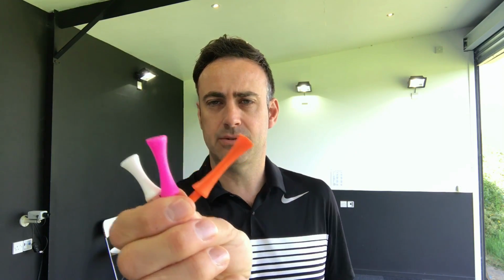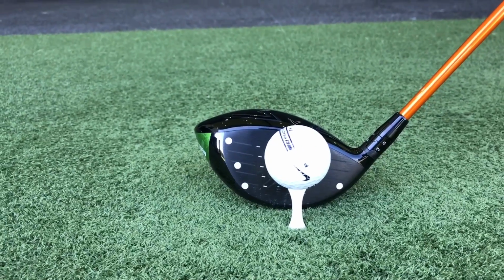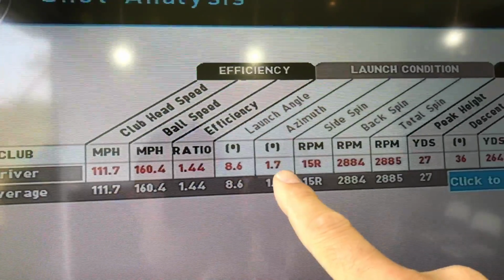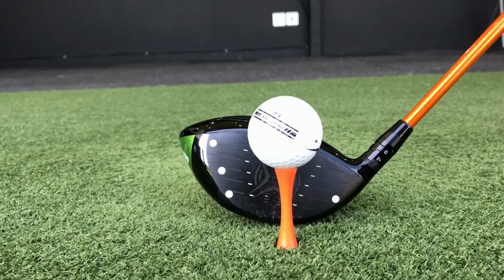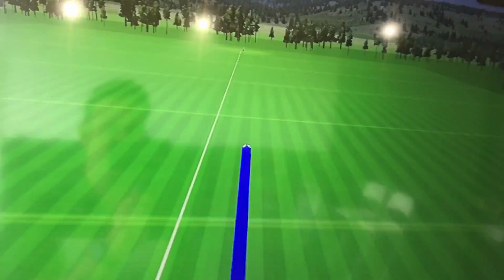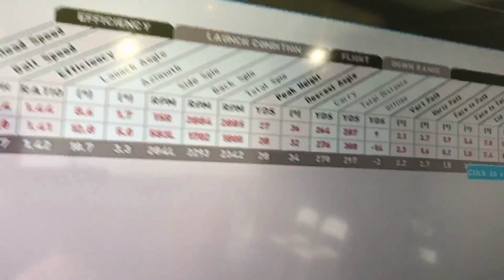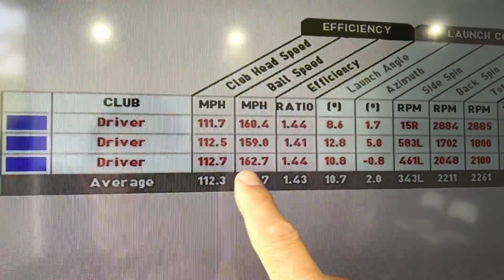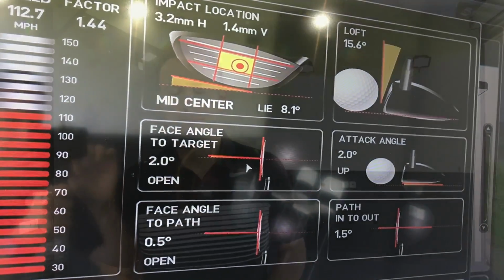Hit Your Driver Further With The Correct Tee Height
Strike your driver better using the correct tee height to increase your distance off the tee. This video highlights the importance of using the correct tee height to suit your angle of attack. Watch me hit a couple of tee shots using two different height tee pegs and see the difference on performance using the GC2 HMT launch monitor.